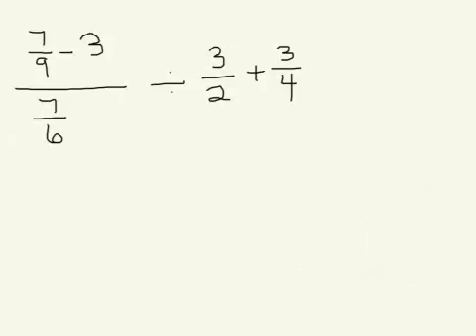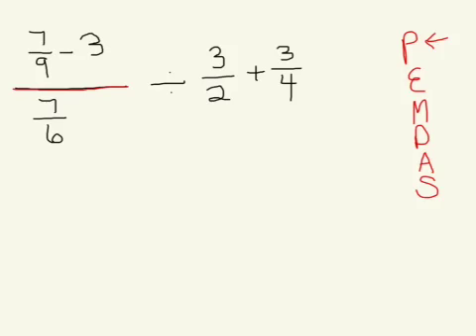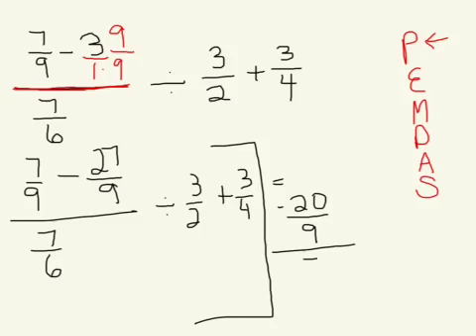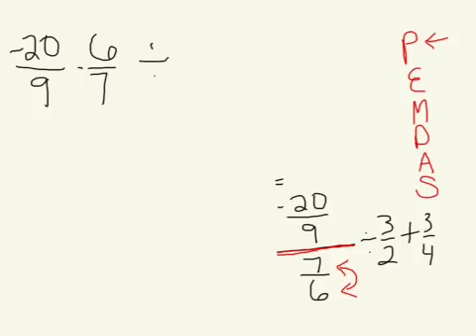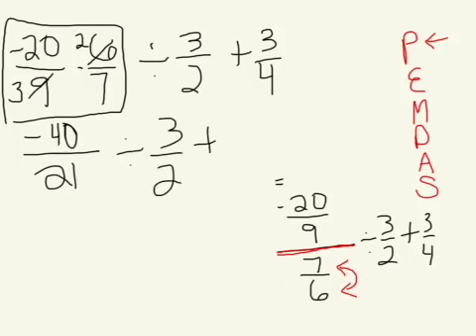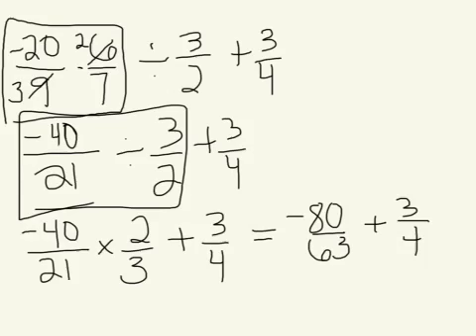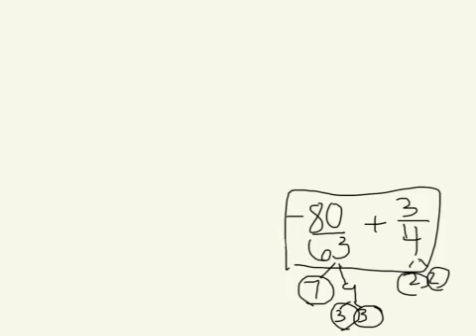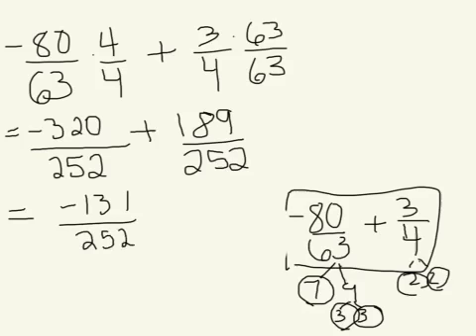Order of operations